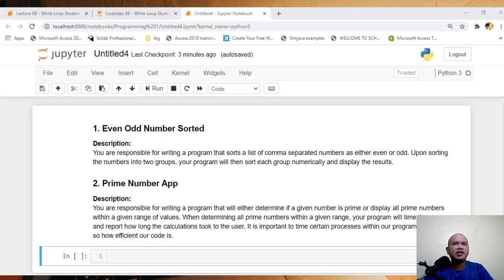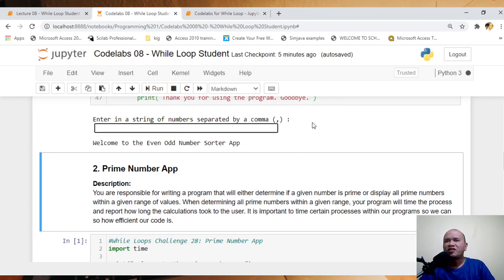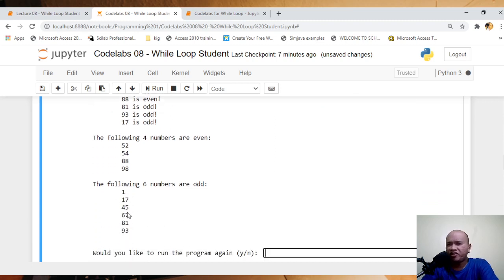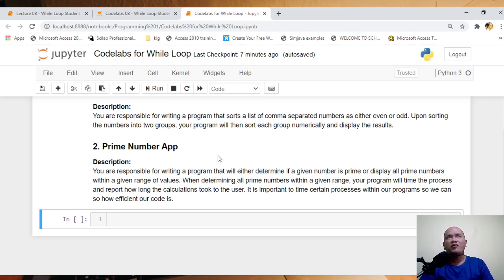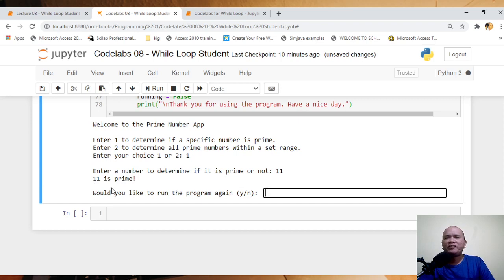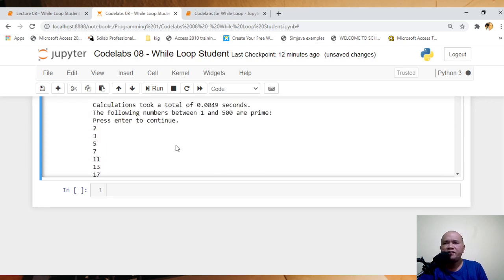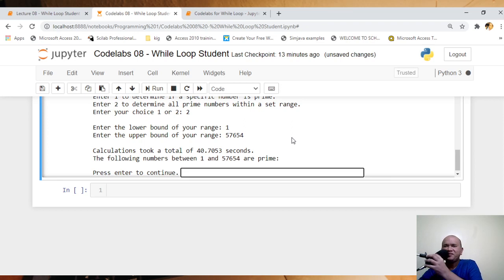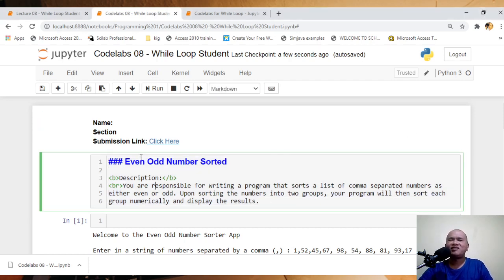Python Programming Codelabs 06 While Loop